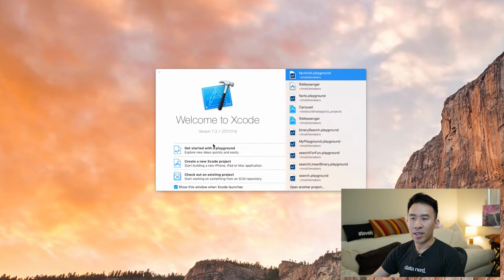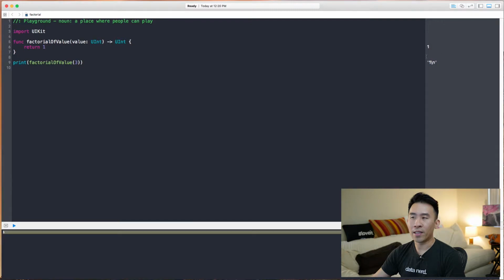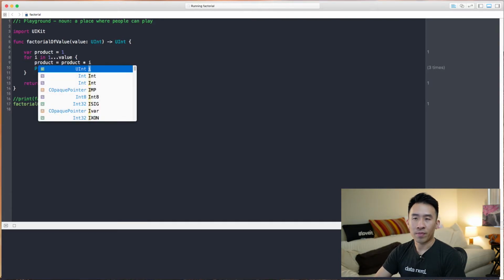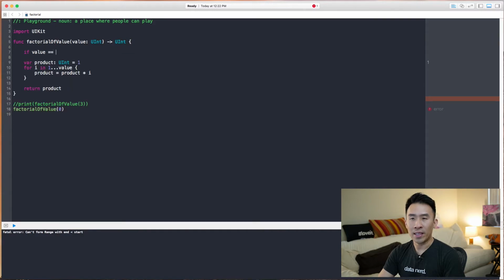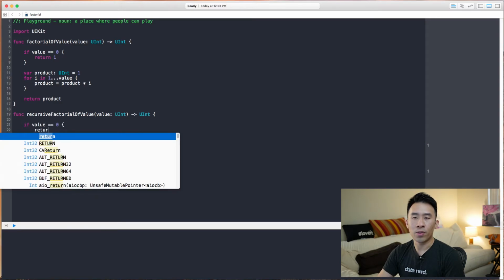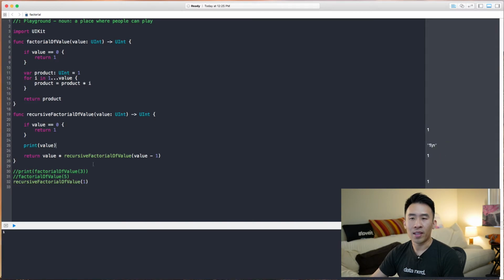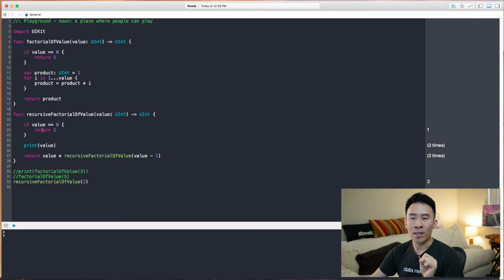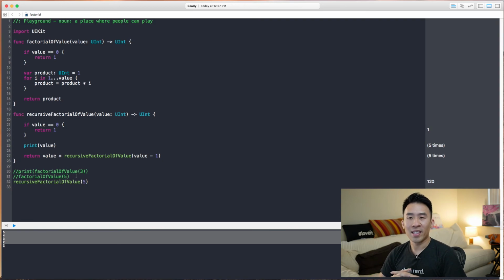Swift Fun Algorithms #3: Factorials & Recursion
Today's algorithm will be the relatively simple function known as the Factorial.  I'm sure most of you guys know how a factorial works already. Thus lets go ahead and implement a simple for loop style factorial function. We will then move on to implementing the code using recursion!  Trust me its a lot of fun.